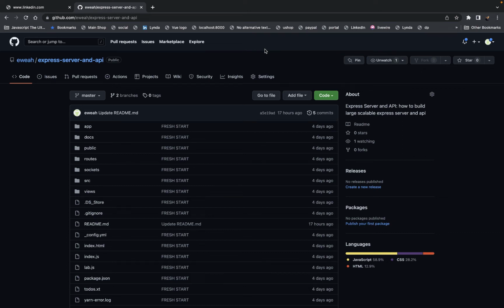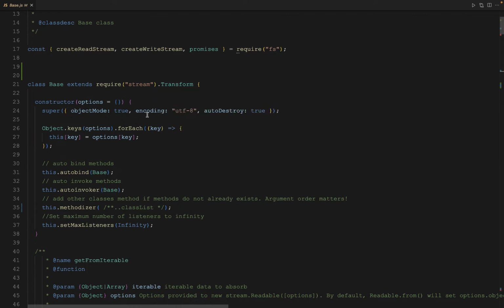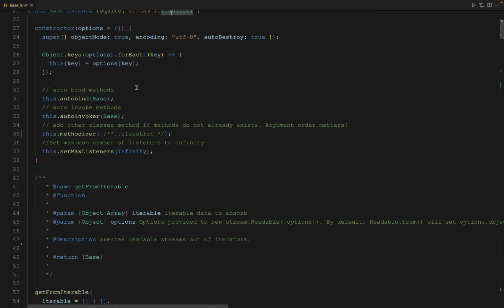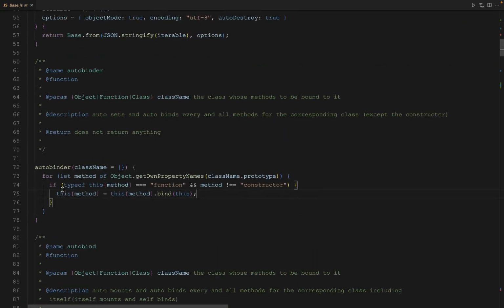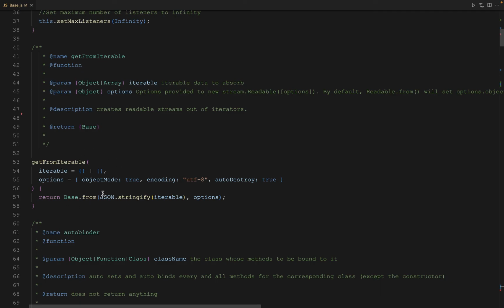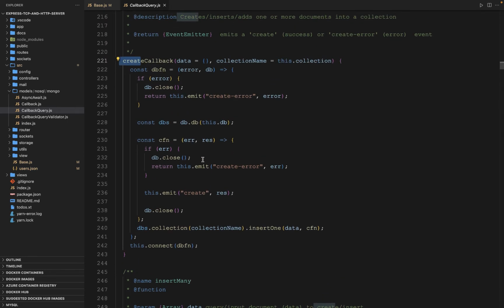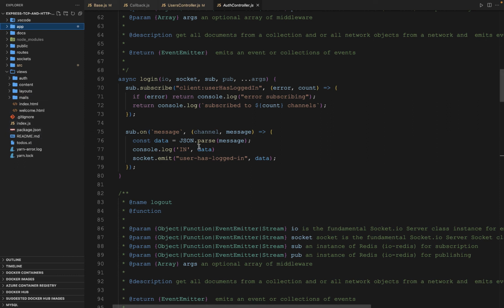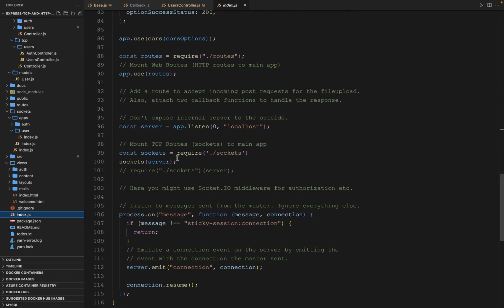NodeJs TCP & HTTP Server: Built with NodeJs Stream API : Advanced example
TCP & HTTP Server built with NodeJs (Raw NodeJs), ExpressJs, MongoDB (not moongose), Socket.io, and Redis